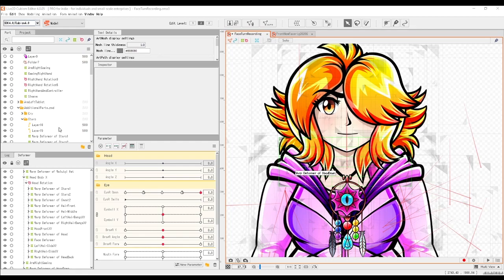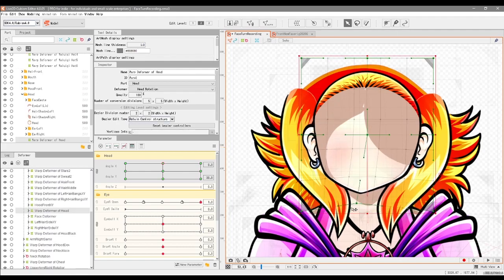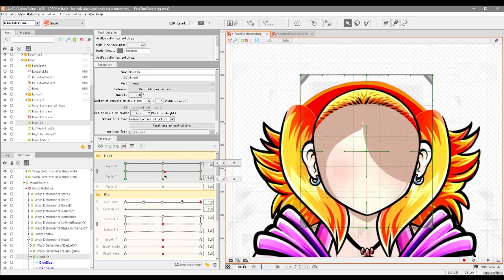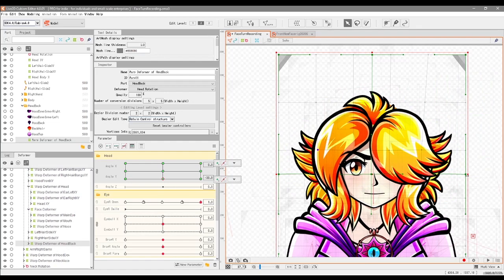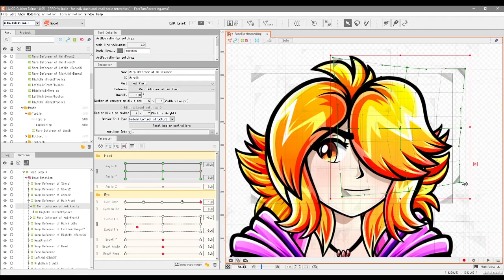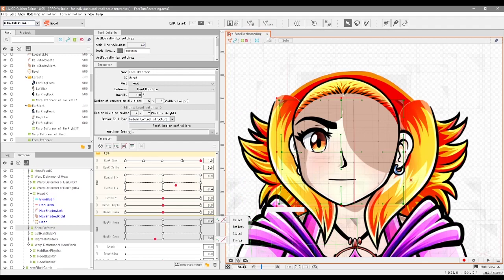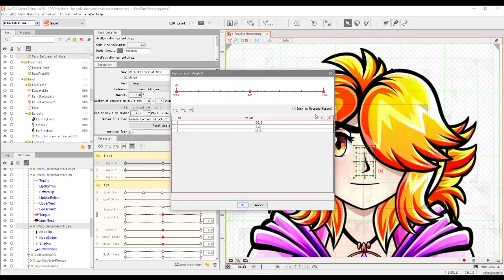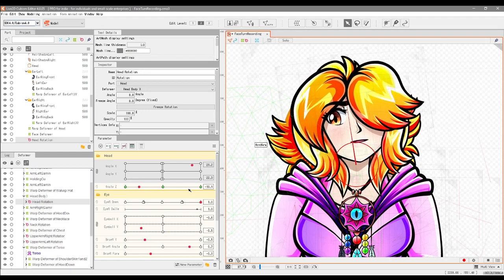How to Rig X, Y and Z Head Parameters - Live2D Vtuber Tutorial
Learn how to make one of the most complex parts of making a Vtuber model in Live2D Cubism, the head turn and rotation using the X, Y and Z Parameters!